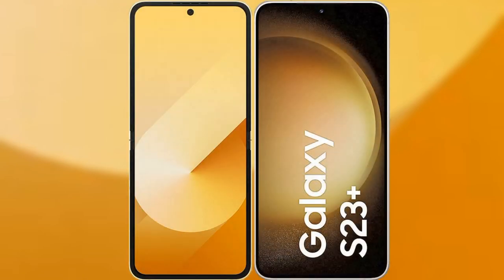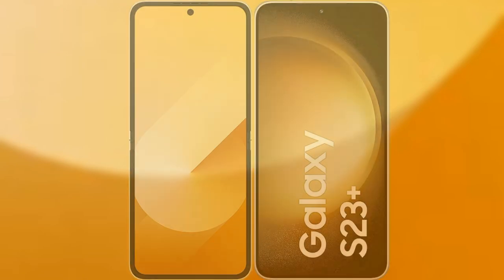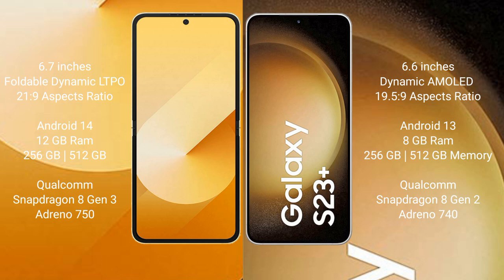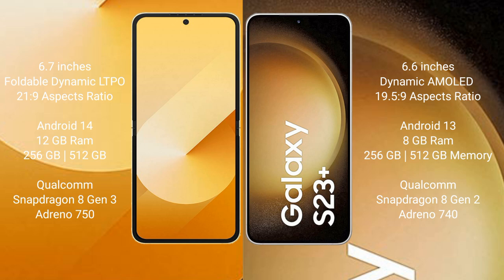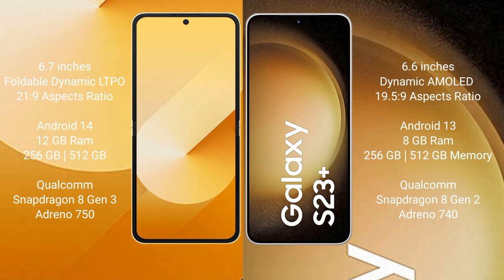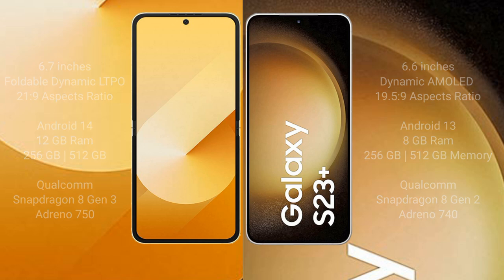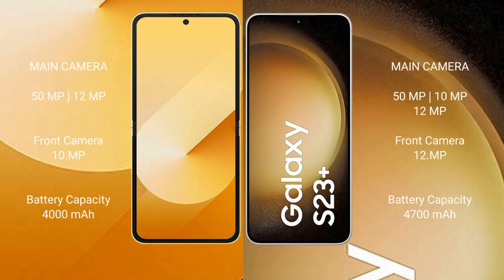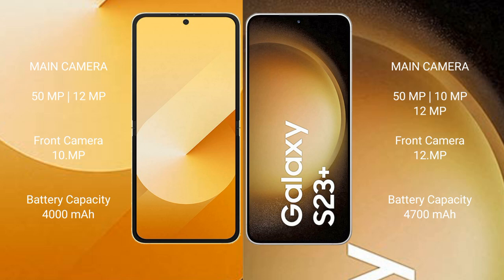Samsung Galaxy Z Flip 6 vs Samsung Galaxy S23 Plus Review